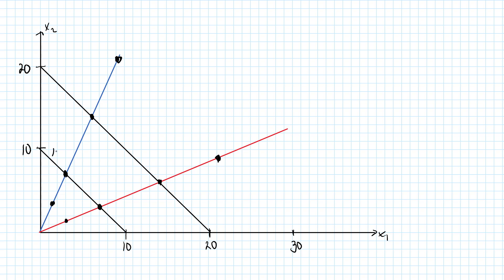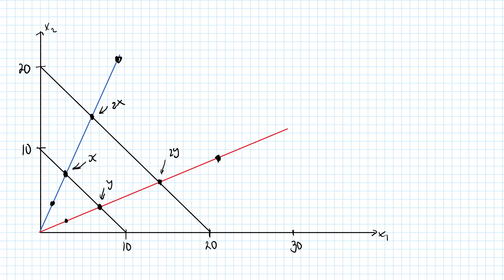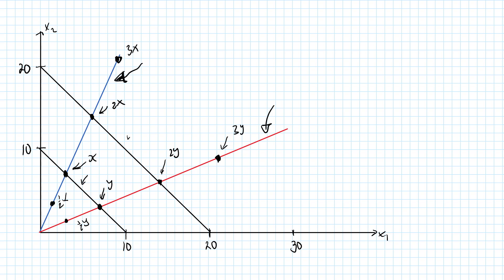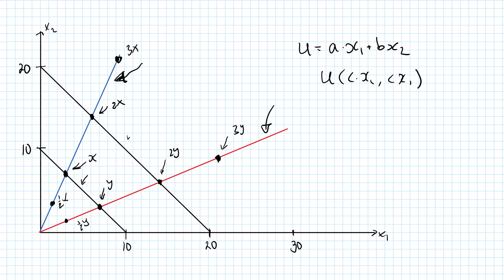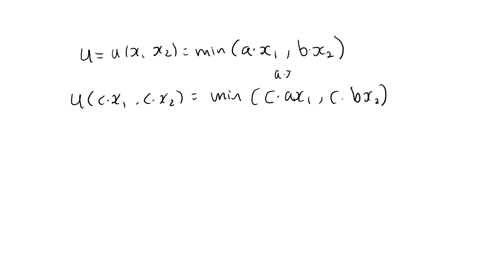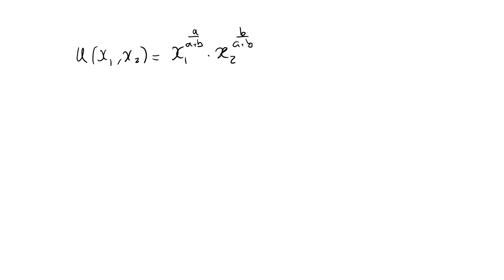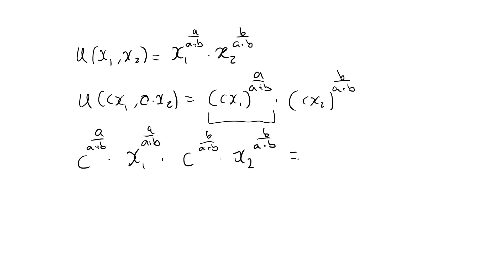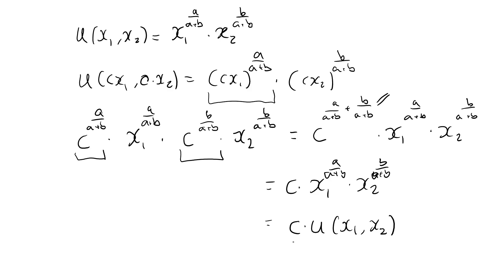Examples of homotetic preferences